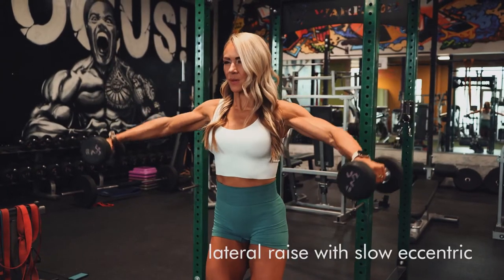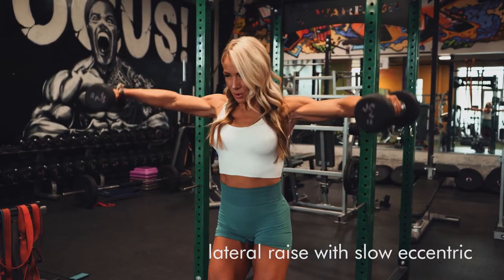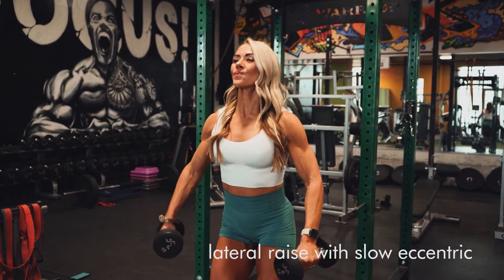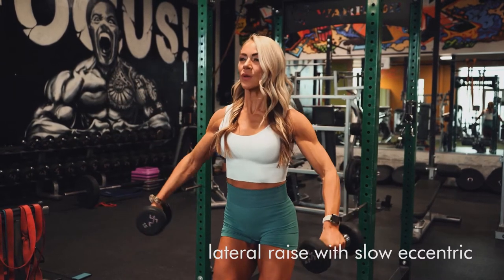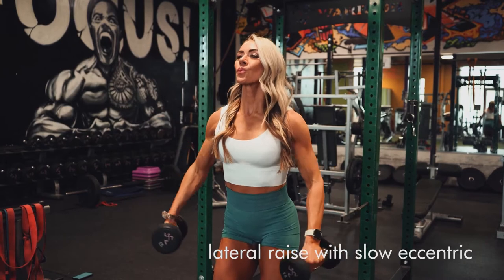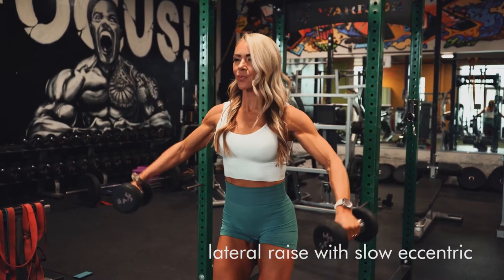Lateral Raise With Slow Eccentric 1